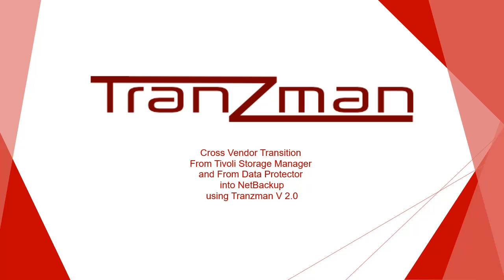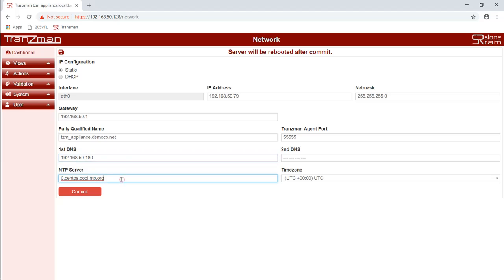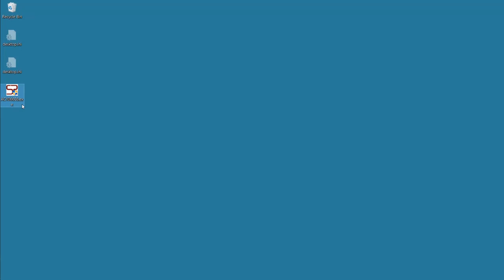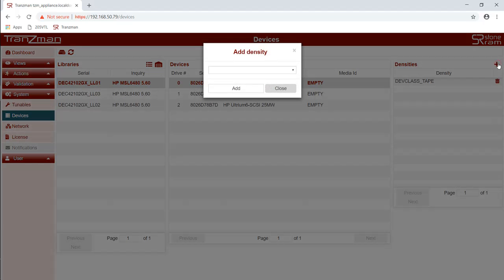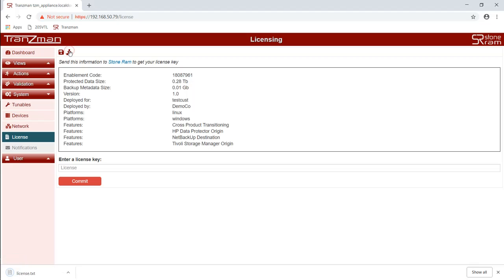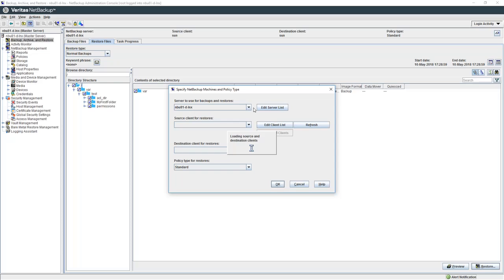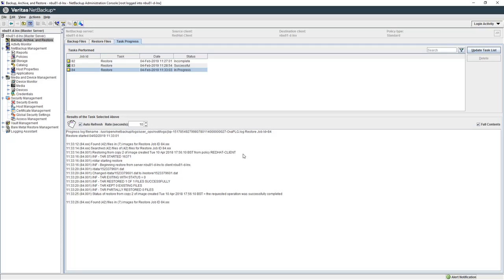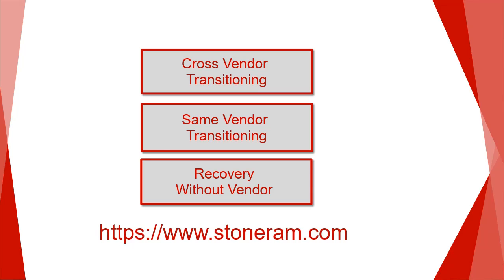OLD Tranzman v2 Cross Vendor Migration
Demonstration of Tranzman 2.0 doing a cross vendor migration between Data Protector and NetBackup and between TSM and NetBackup